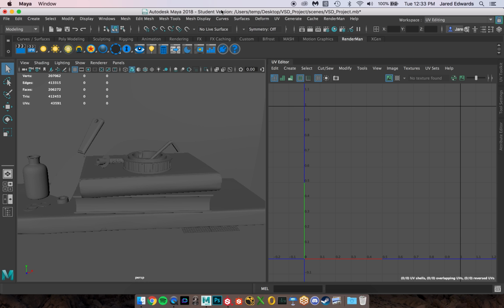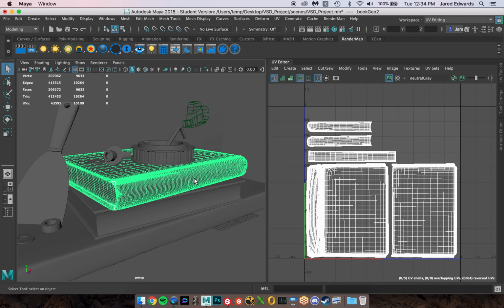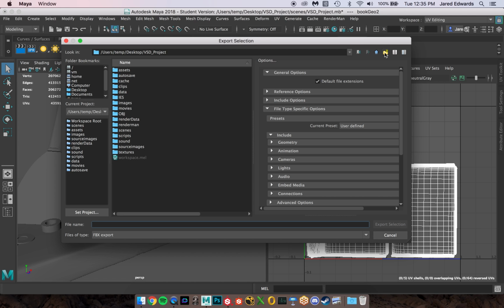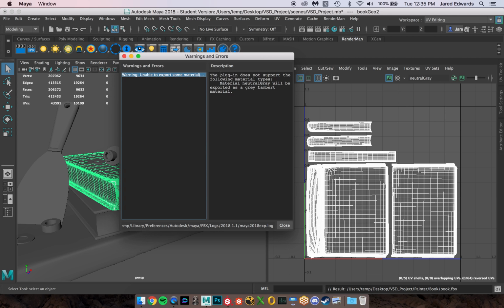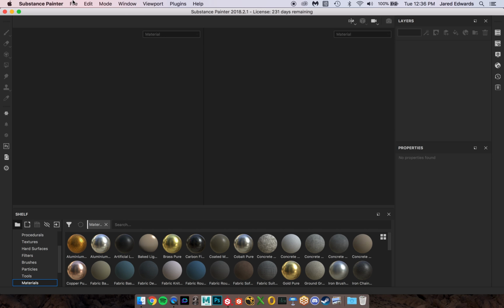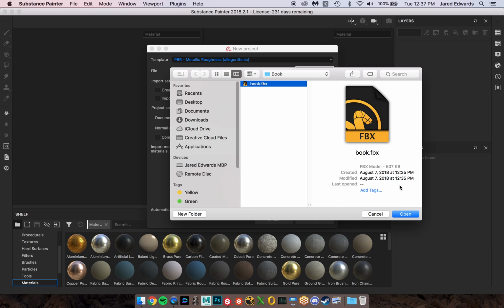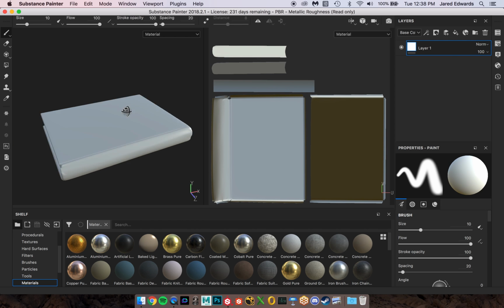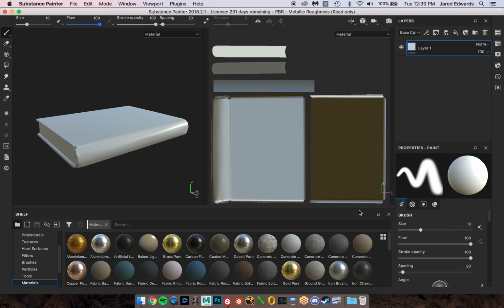Starting a new Painter Project